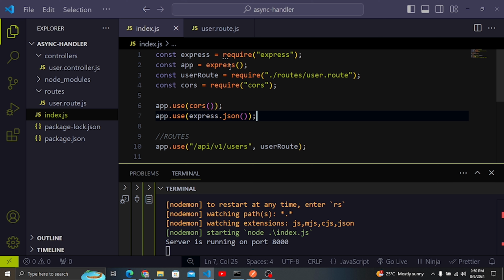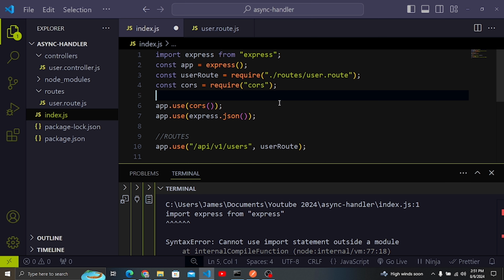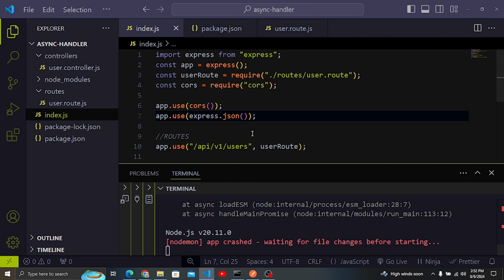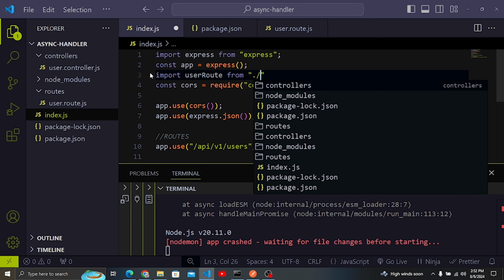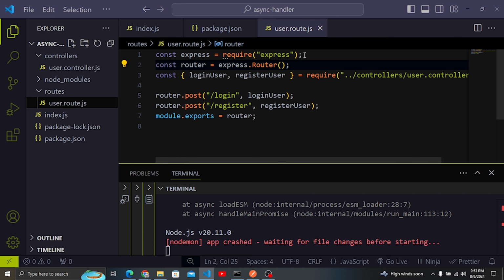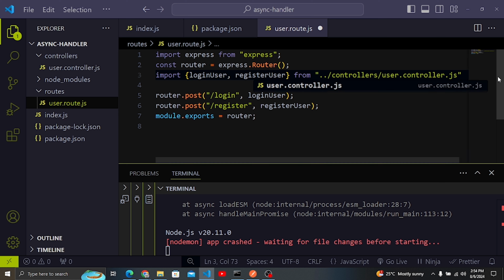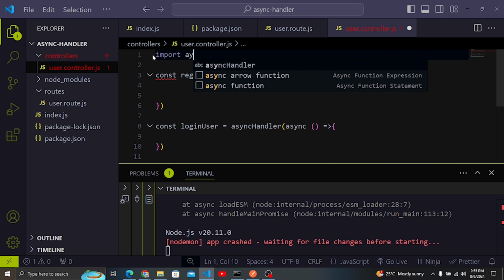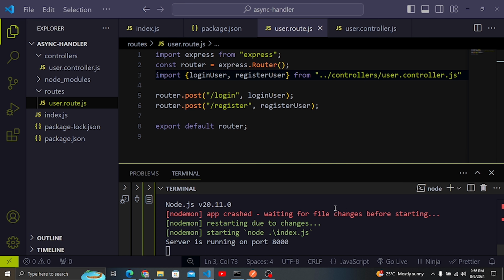Why You Should Switch to ES Modules in Node.js: A Complete Guide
It’s time to make the switch to ES Modules! In this video, we’ll dive into why ES Modules are the future of JavaScript, and how they offer cleaner syntax, better compatibility, and more powerful features than CommonJS.